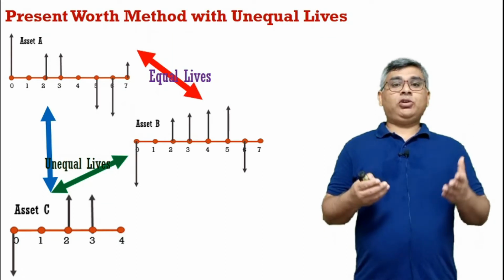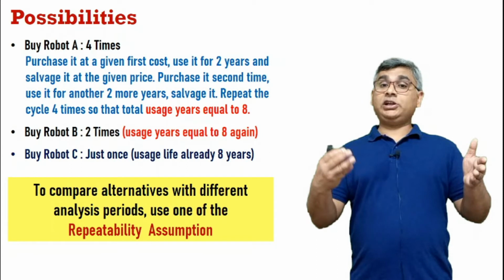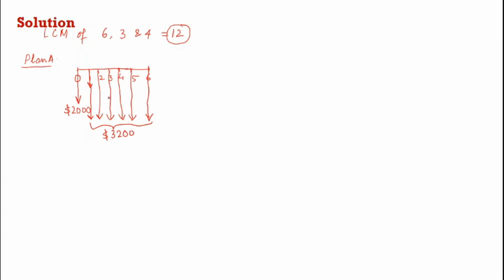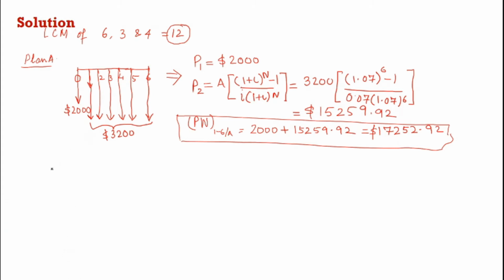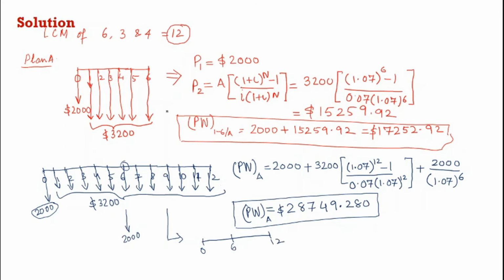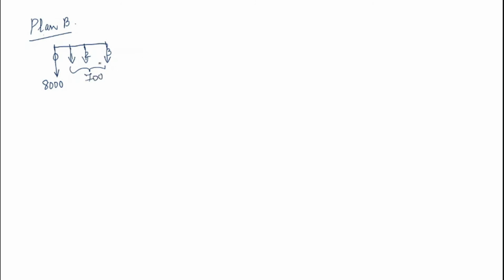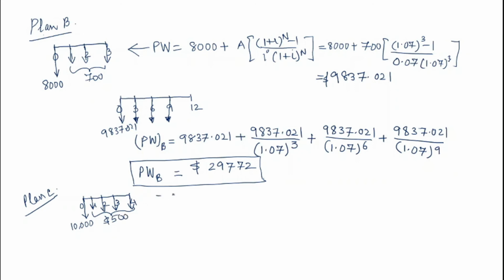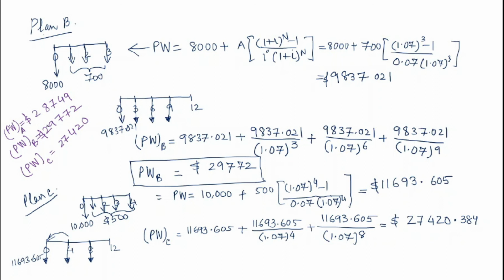Lecture 9: Present Worth Method with Unequal Lives of Alternatives (Repeatability Assumption)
Introduction to Present Worth (PW) Method for evaluating Alternatives with unequal economic life using repeatability assumption. Problem involving unequal life of alternatives is solved. The method helps in finding out optimum solutions based on cash flows.

Faisal Hasan
Associate Professor
Mechanical Engineering Department
Z.H. College of Engineering & Technology
A.M.U., Aligarh